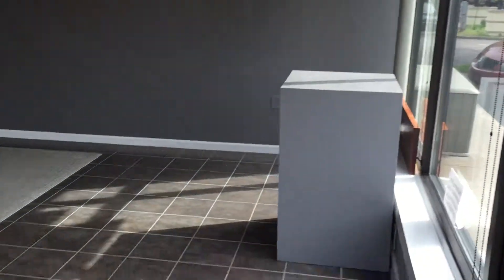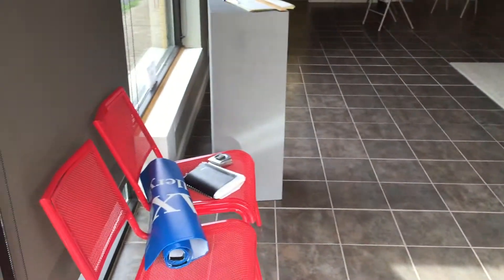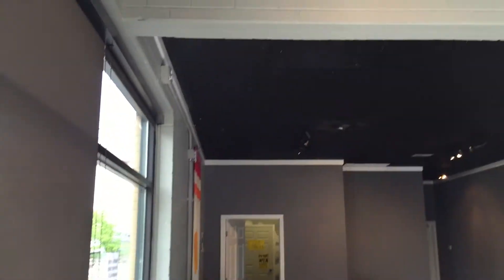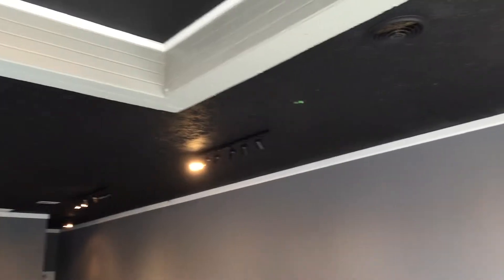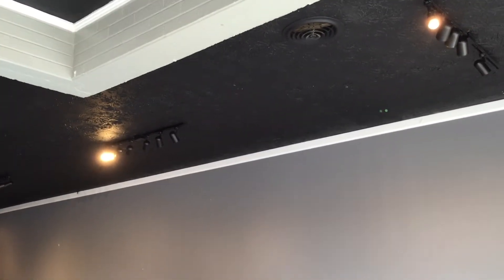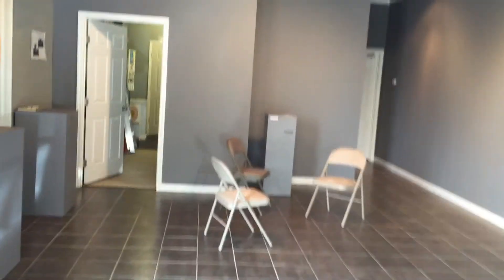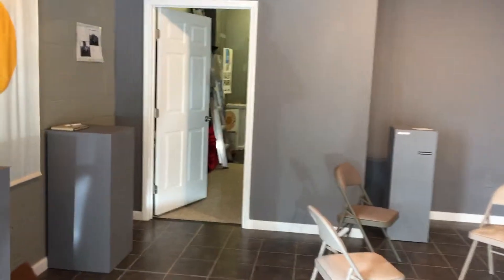Empty Gallery MillAndMax